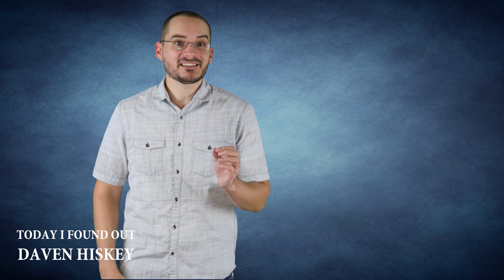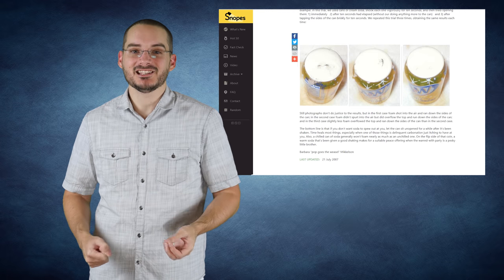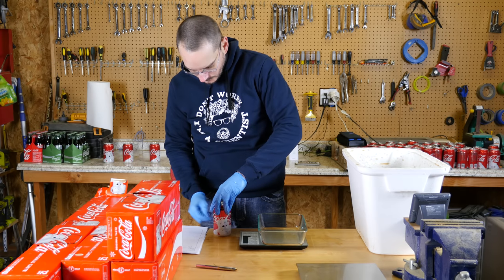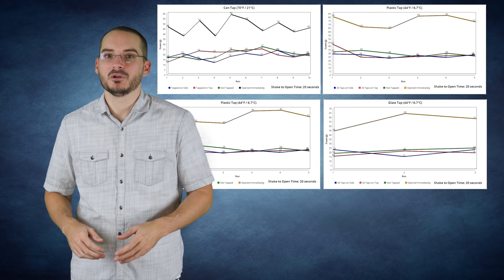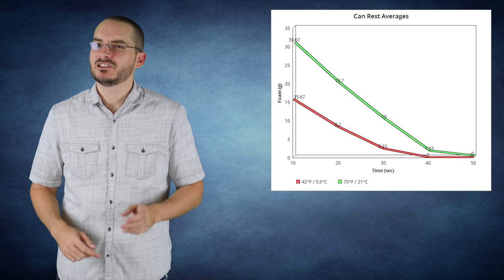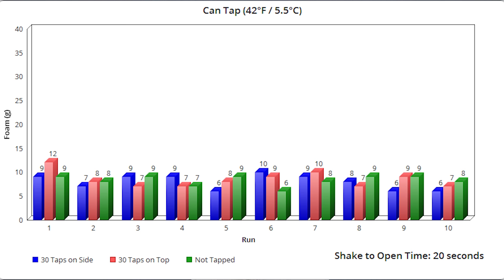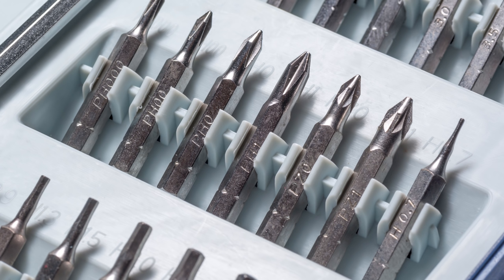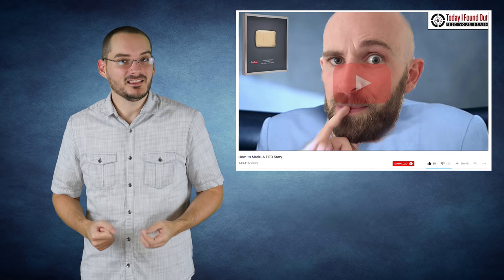Does Tapping a Shaken Can of Soda Actually Reduce Foam?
In this video:

In the video today we experimentally prove whether tapping a shaken can of soda actually reduces foam.

Credits:

Host: Daven Hiskey (and yes Alissa's friends, I am her uncle ;-))
Authors: Karl Smallwood and Daven Hiskey
Producers: Daven Hiskey and Simon Whistler
Audio Editor: Joel North
Video Editor: Nathan Nielsen